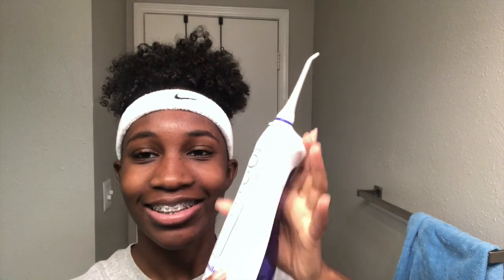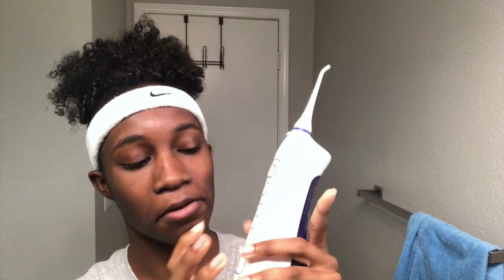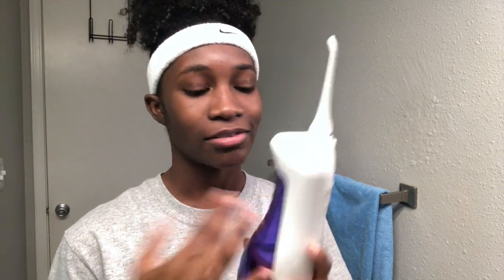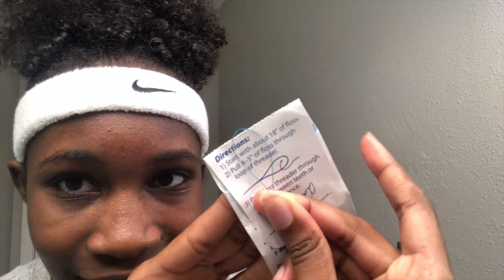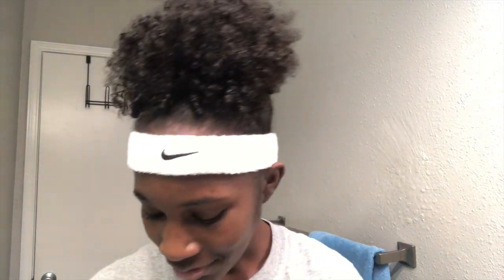Water Flosser For Braces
Hey y'all, in today's video I am showing y'all how I floss with braces with regular floss and a water flosser.

Made with iMovie on iPhone 8.